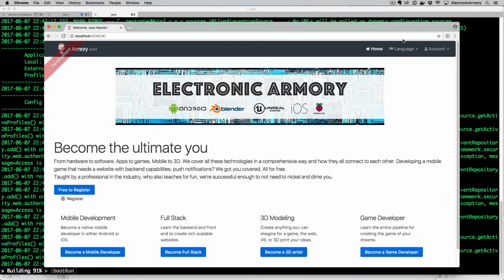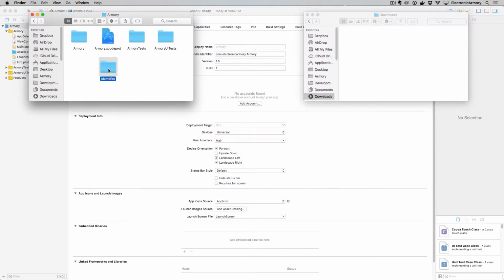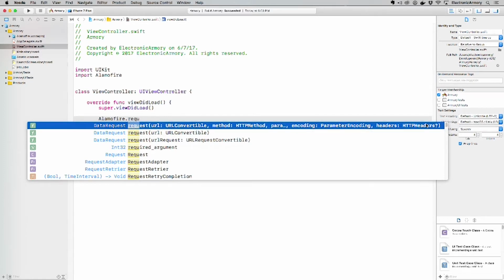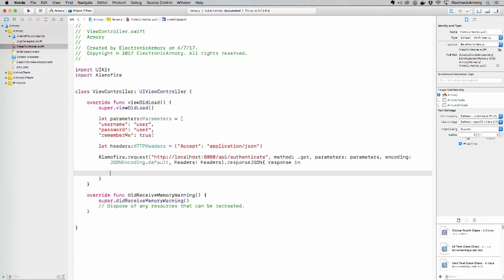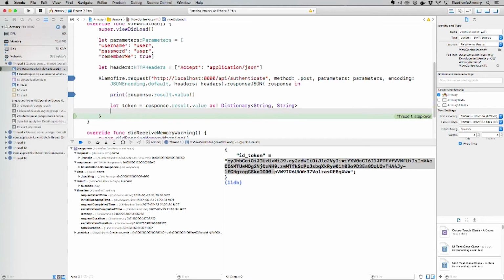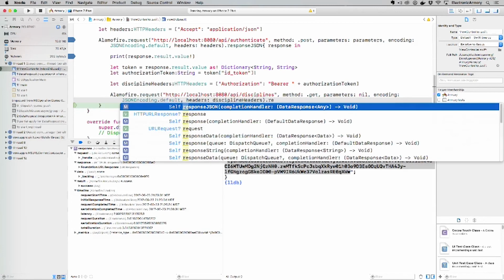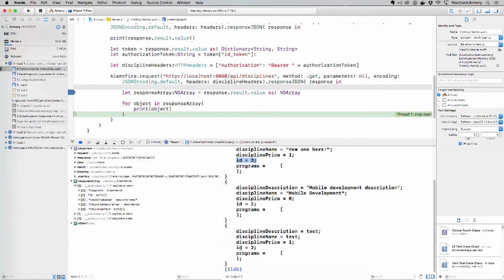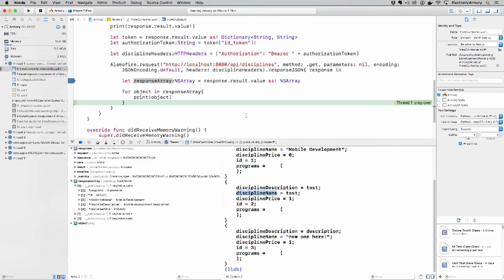Full Stack App from Scratch - iOS Client and SQL Commands - 06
In this video, we’ll be using our JHipster full stack application that we've been developing in previous videos to back an iOS mobile app’s data. Most mobile apps need some kind of shared data store that lives on the internet that the app can use. This may be data directly related to the user, or more generic like in our case.

So, if you remember, our web application will store and display multiple courses and lessons on multiple disciplines that we talk about on the Electronic Armory such as 3D, game development, electronics and of course mobile and web application development. So in this video, I’ll be showing you how to tap into that data and pull it into a mobile app. In the future we’ll build that out into a fully featured mobile app. For now we’ll keep it simple.

I already have the JHipster application up and running. Let’s take a look at it’s APIs using Swagger to investigate how the API works.